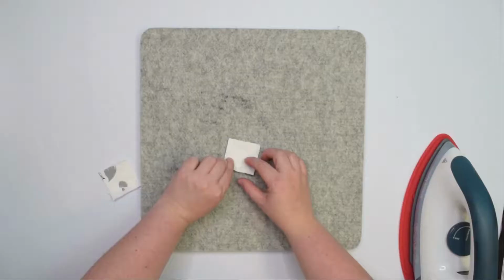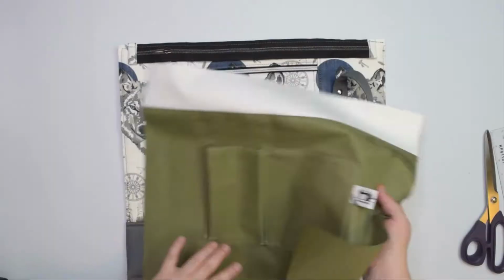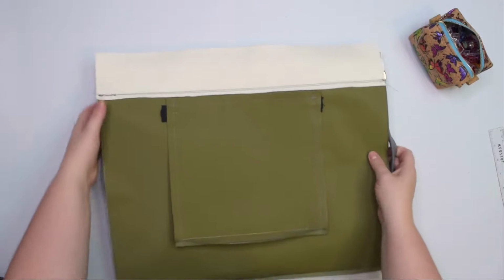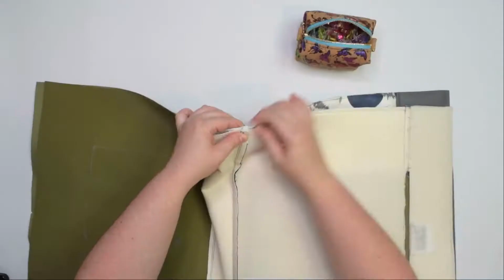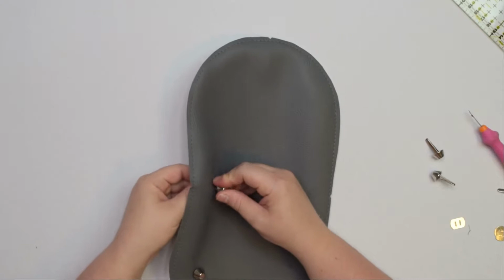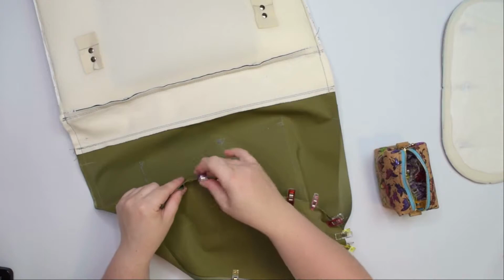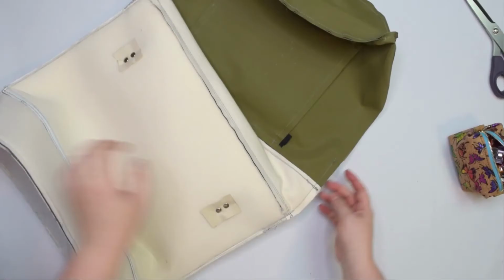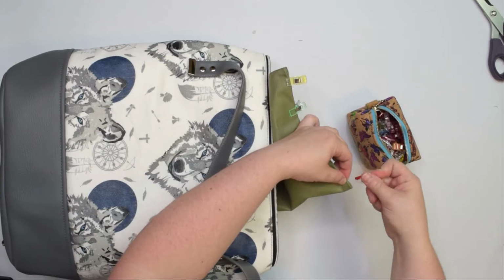Kate bag - PART 5 - Base / Final assembly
Welcome to the last video of the 5 parts video series where I walk you through each step on how to make the Kate bag. In this video, we will finish making our bag.

In the previous video, we've made strap connectors, bag handles and sew the external zipper and slip pockets with a front flap. In case you missed it

To make the Kate bag with me, you will need to purchase the pattern on my website 👇

Video chapters:
00:00 Intro
00:32 Zipper tabs
01:13 Top zipper closure
04:47 Side seams
07:00 Base
11:00 Final assembly
12:27 Outro

🧵 Sign up to the Allsewpetite newsletter to be the first to hear the latest news and receive an exclusive discount!

Don't forget to tag your makes with AllsewpetitePatterns so we can connect!
Helpful links:
Sewing machine
Memory card
Manfrotto Magic Arm
Gooseneck Phone Holder

Pilot frixion pen
Quilting ruler cm
Rotary cutter
Revolving hole puncher
Waterproof canvas
Decovil light
Sew-in foam stabilizer
Magnetic snap